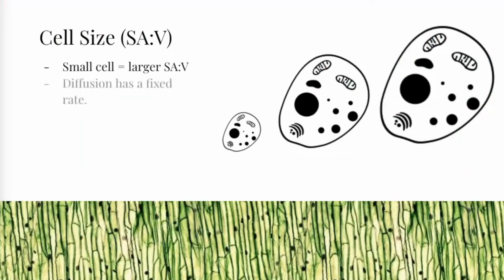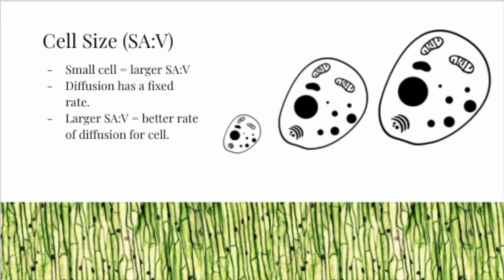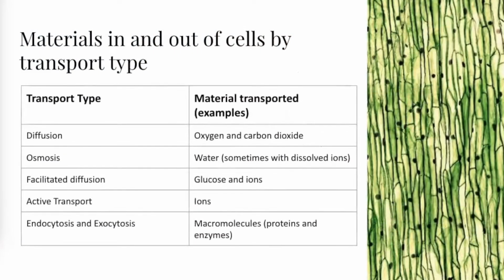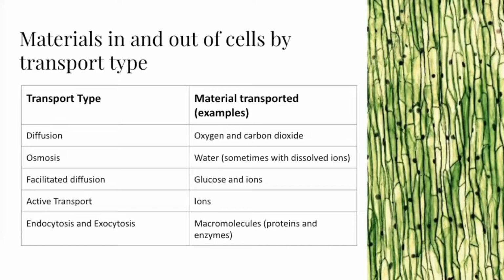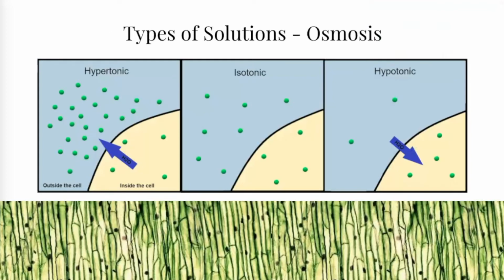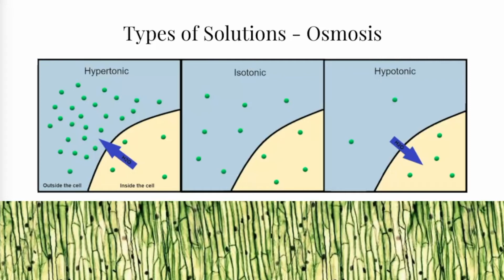Factors affecting transport of materials in and out of cells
Size of cells and rate of reaction. Types of materials for each type of transport. Isotonic, hypertonic, and hypotonic and their effect on osmosis.